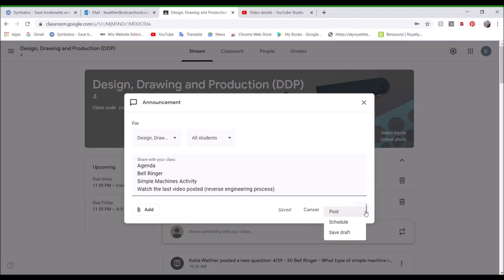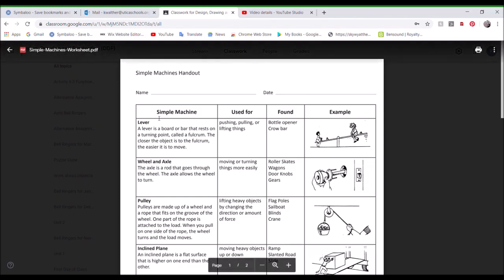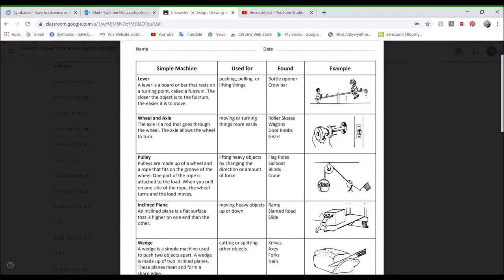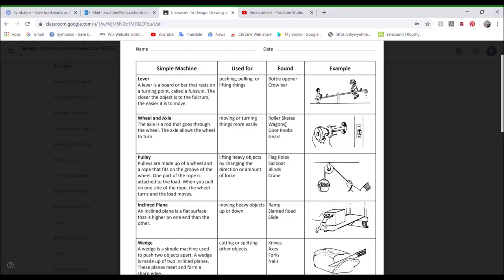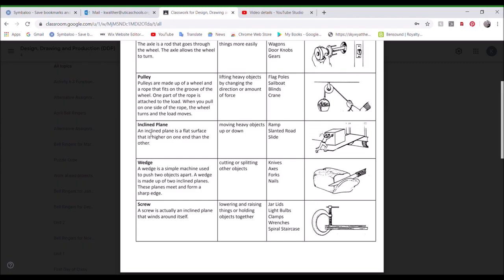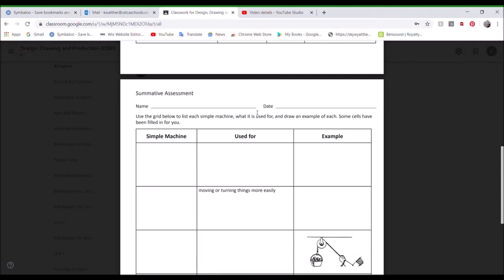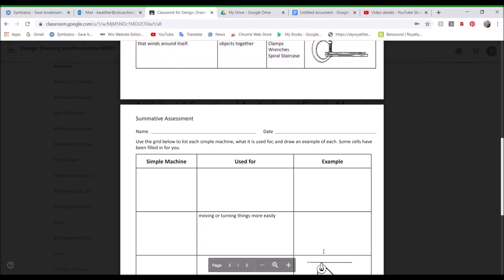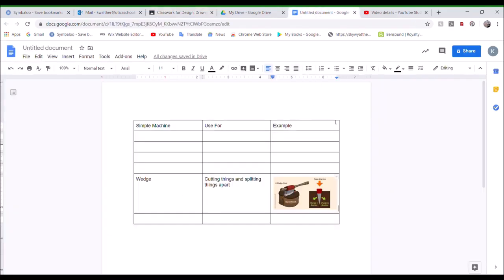4 17 2020 DDP